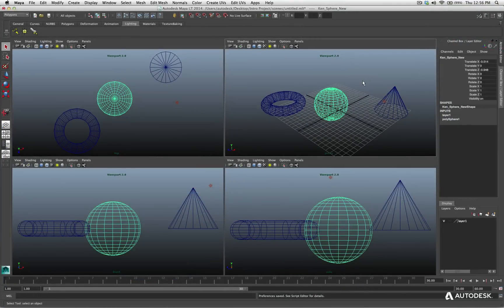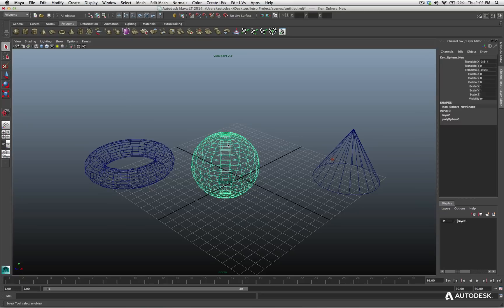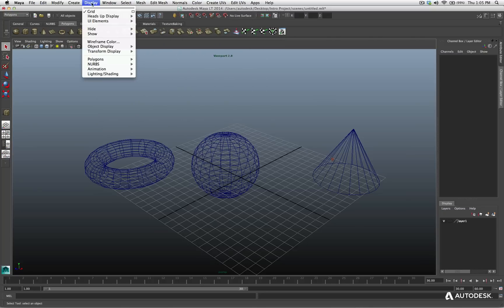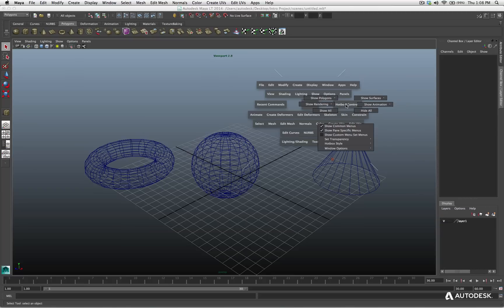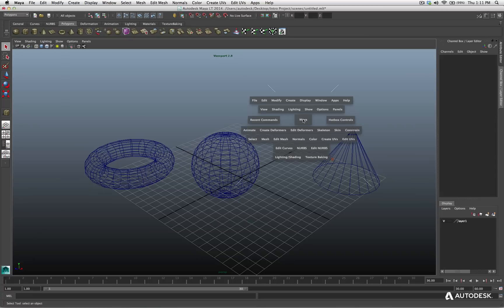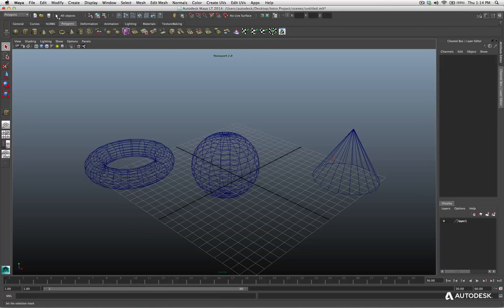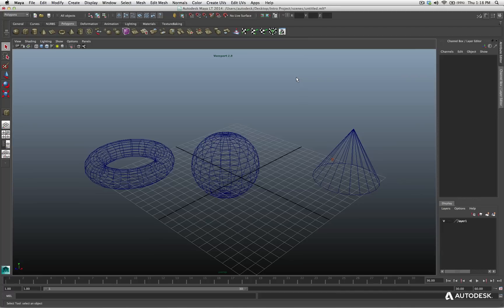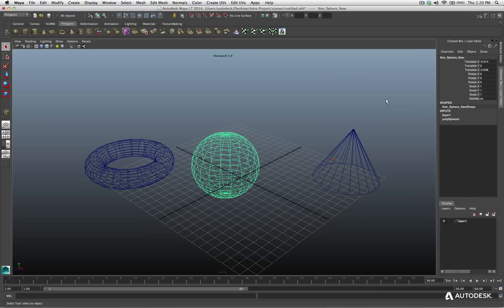Maya LT 101: The Hotbox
Ken LaRue shows how to access commands and perform tasks faster in Maya LT using the Hotbox.